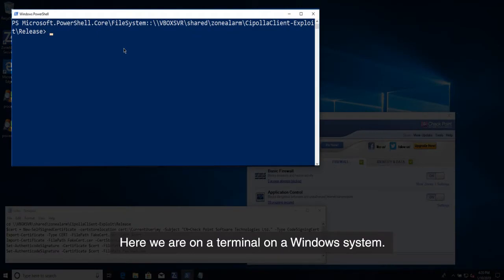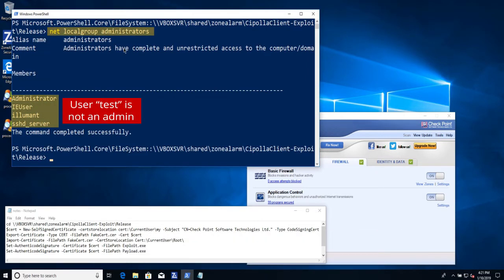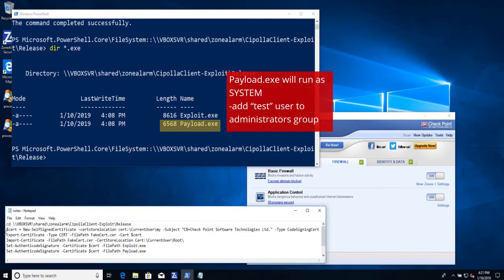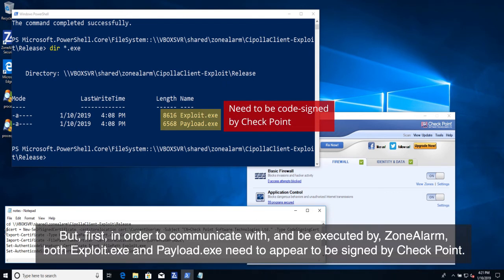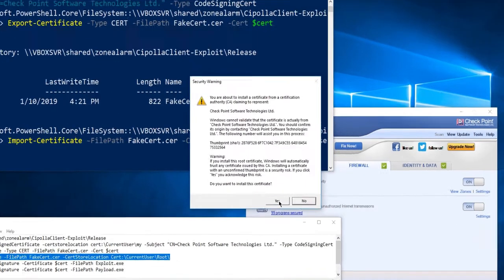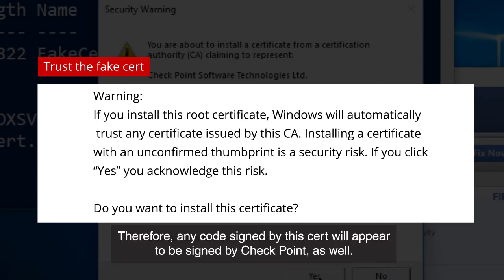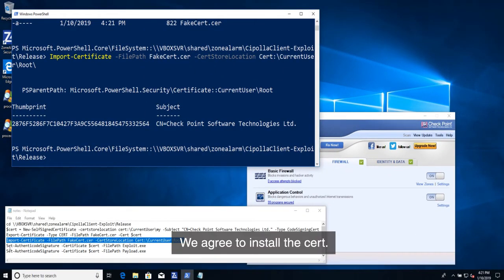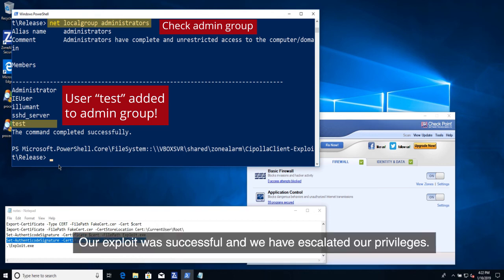Check Point ZoneAlarm - Anti Virus Exploit